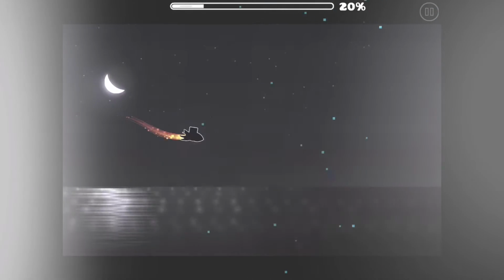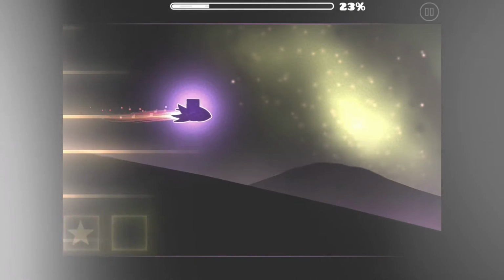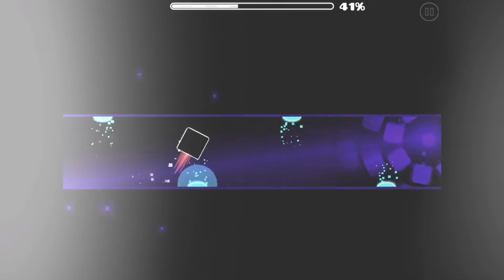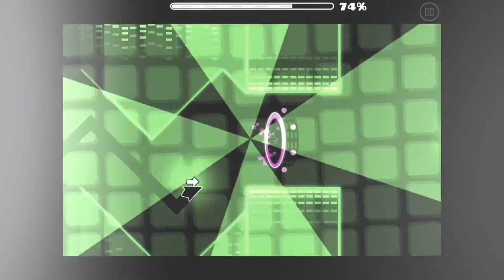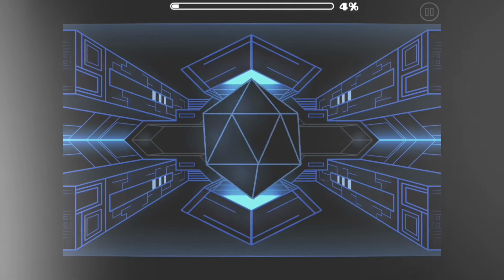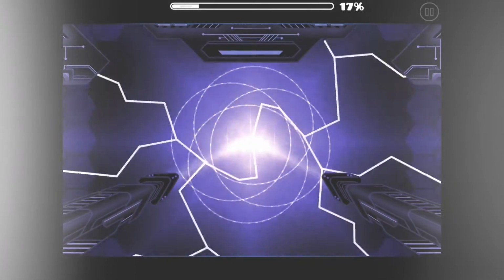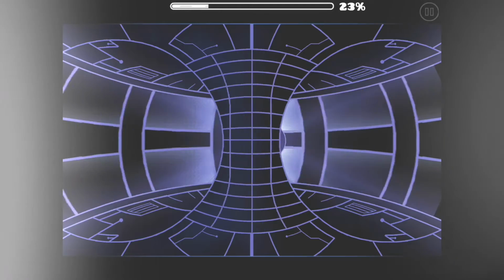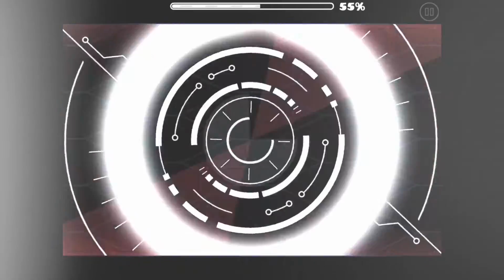On Fire by Itzsweatyalex | 100%, building process, and creating tips | (ft. Itzsweatyalex)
Big thx to Alex for helping me via a google meet!
Hope you enjoy this longer documentary style video for once.
On fire was a great level, probably and easy demon IMO, and was very fun to play.
Also go sub to Alex guys!